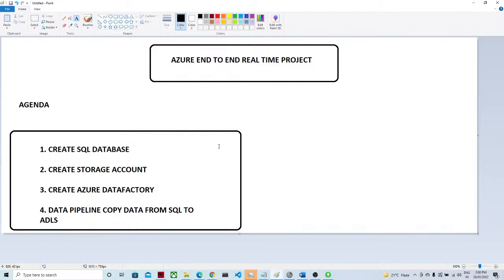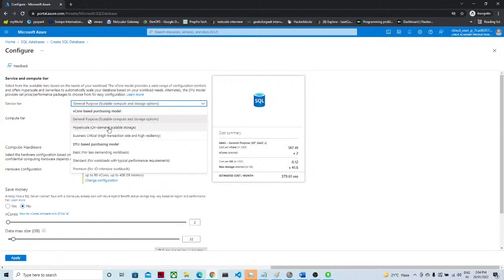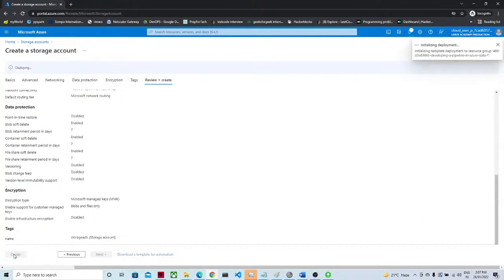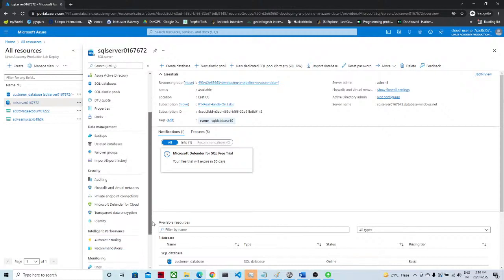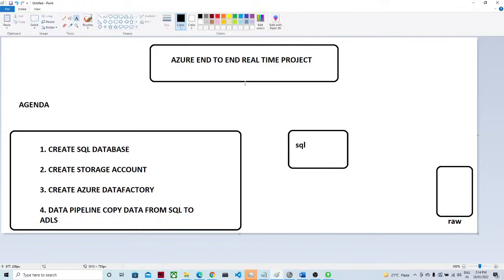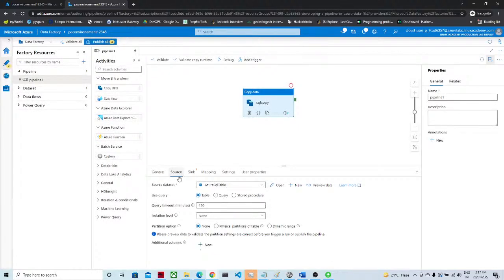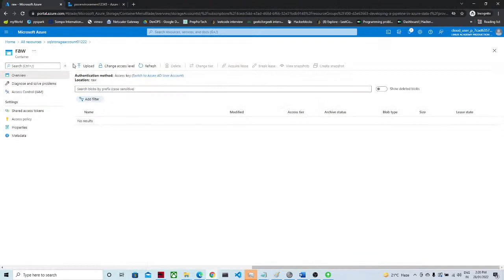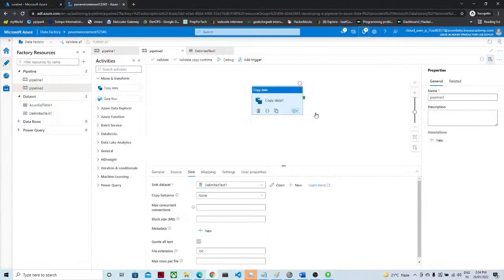Real time end to end azure data engineer project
adf azure data engineer azure data pipeline azure azure sql database

complete hands on 15+ projects

It is part of azure data factory pipeline tutorial where I explained about azure data factory copy activity.